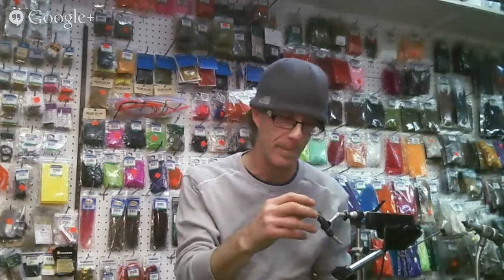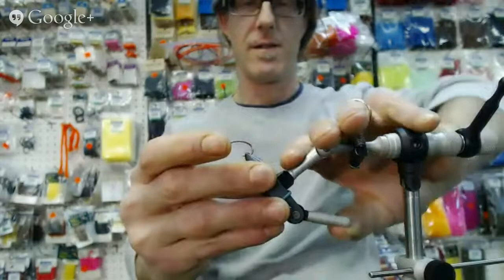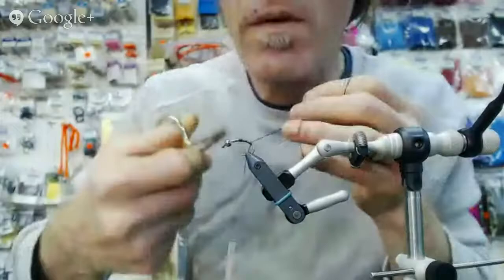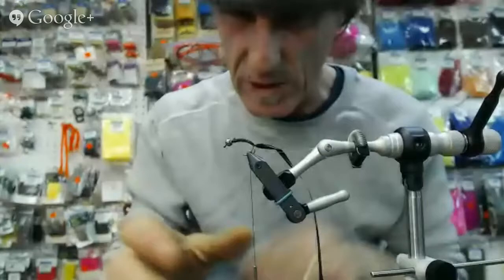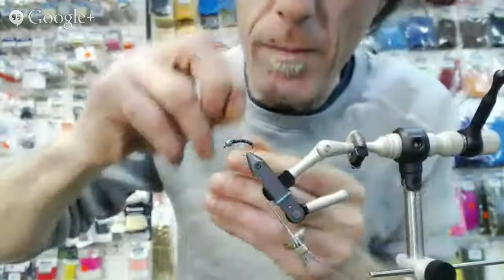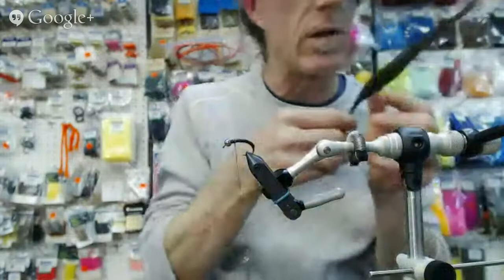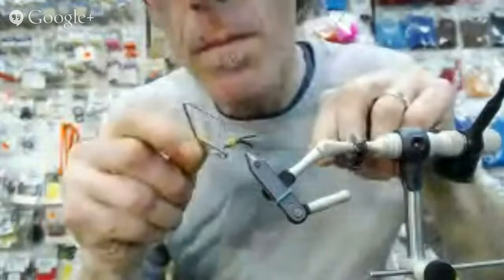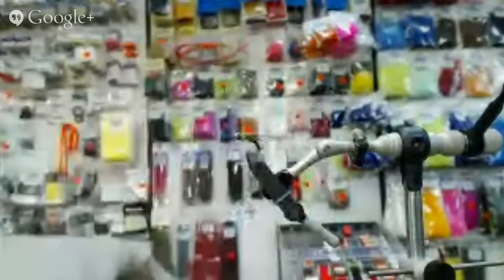Friday Night Flies - Olive side B Nymph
This pattern uses one of Scotties favorite materials "Cassette Tape".  Mixed with Olive UV ice Dubbing Trout cannot resist this Nymph.  Join Scotty Live while he ties this recipe for the Weekend.